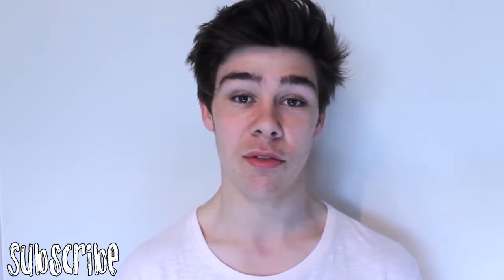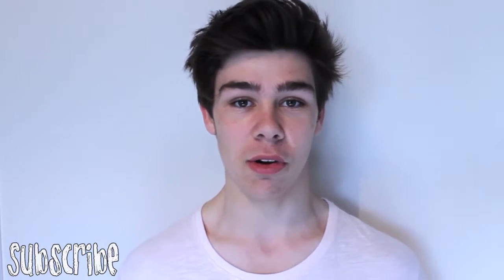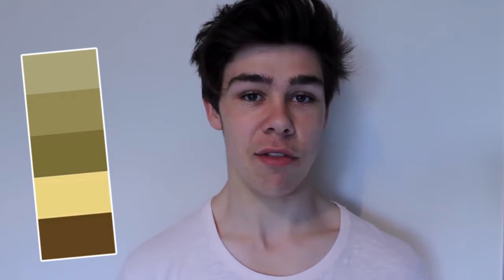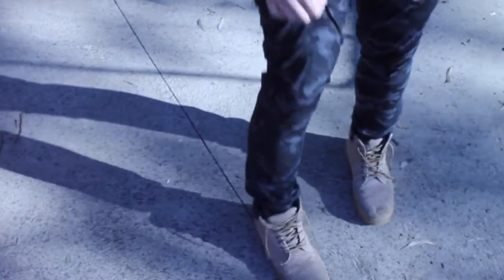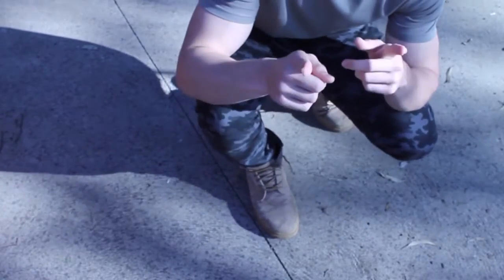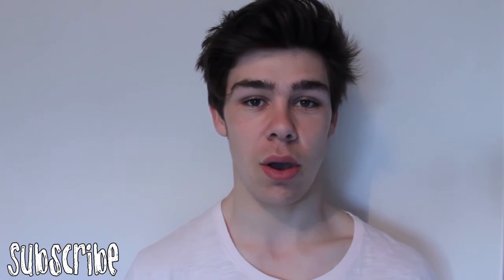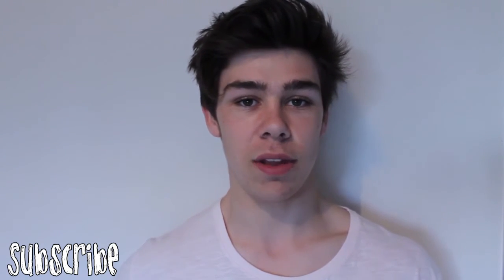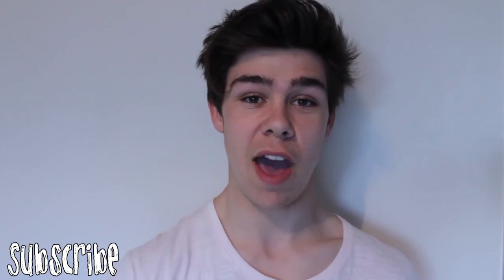Men's Autumn Fall Street Style Fashion Tips 2016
Men's Autumn Fall Street Style Fashion Tips 2016. In this video i show you guys how to style your clothes for the 2016 Fall/ Autumn. i am going to be working on a look book to complement this video, however i do give you tips to help you go and start making changes so that you can insure that you are looking your best this fall.

For more men's street fashion, check out my Instagram for daily posts.  @beasttoeast or just search "Beast To East"

I have been BROD-OZ, You have been awesome, Stay classy